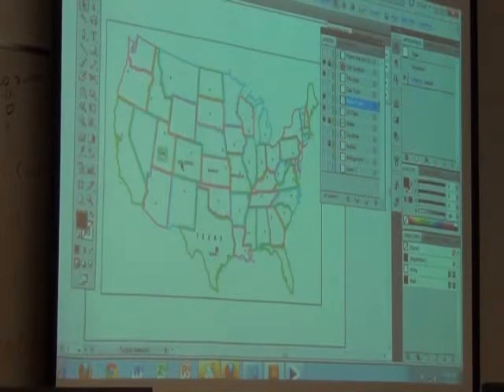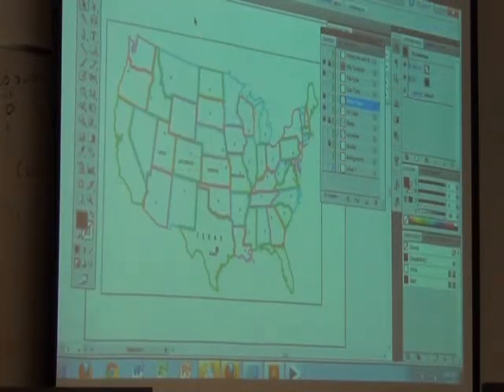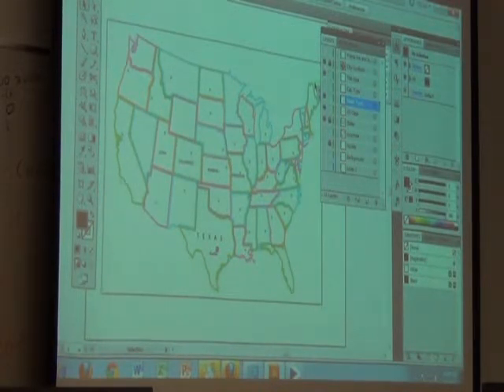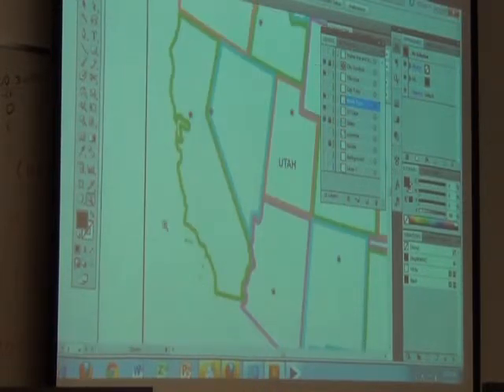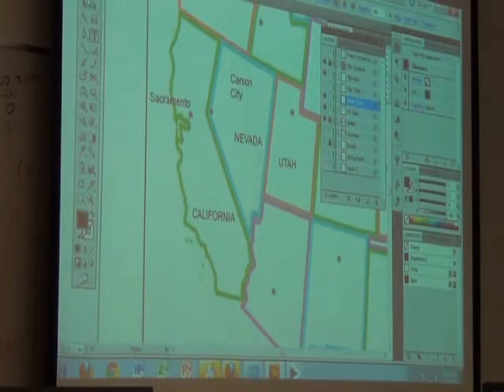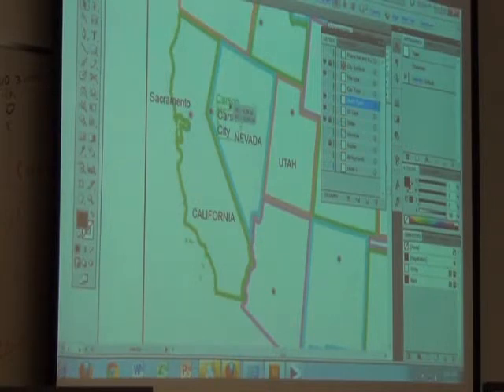Cartography 5: Labeling